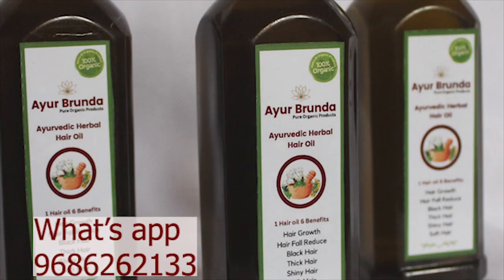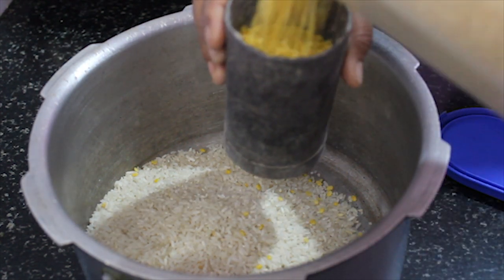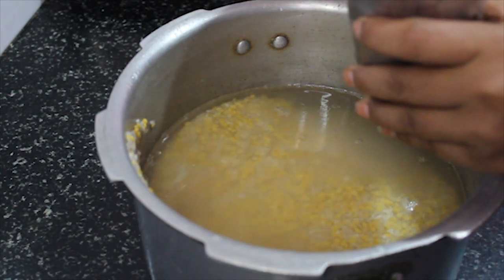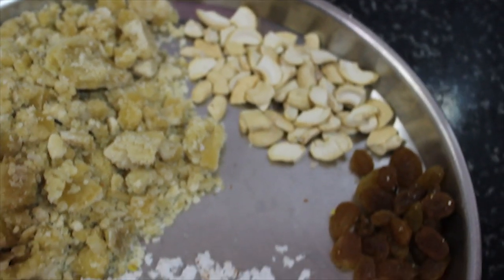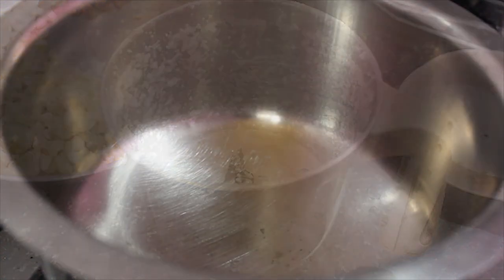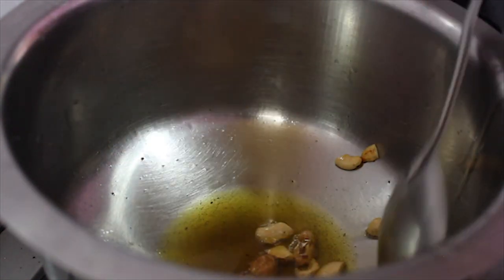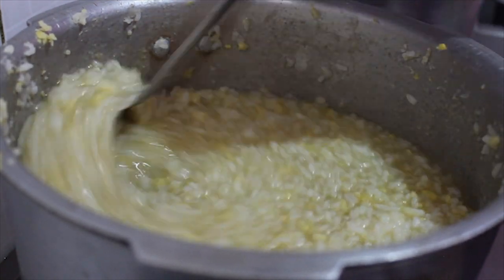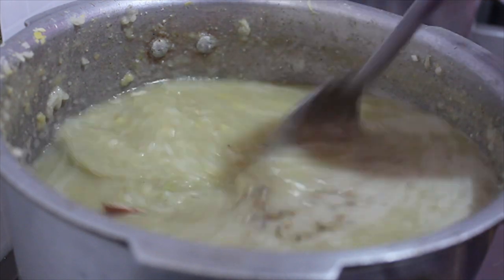ಸಿಹಿ ಪೊಂಗಲ್ | sweet Pongal | Sankranti Special | Festival Sweet Pongal Recipe| Homemade recipes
Sharu Aduge Recipe | ಶರು ಅಡುಗೆ ರೆಸಿಪಿ | All cooking Recipes in our channel

ಎಲ್ಲರಿಗೂ ನಮಸ್ಕಾರ, ನಮ್ಮ ಅಡುಗೆ ರೆಸಿಪಿ ಚಾನೆಲ್ ಗೆ ಸ್ವಾಗತ, ಪ್ರತಿಯೊಬ್ಬರ ಜೀವನದಲ್ಲೂ ಅಡುಗೆ ಎನ್ನುವುದು ಅತಿಮುಖ್ಯವಾದ ಪಾತ್ರವಾಗಿದೆ ಅಂತಹ ಅಡಿಗೆಯ ವಿಡಿಯೋಗಳನ್ನು ನಾವು ನಿಮಗೆ ಈ ಚಾನಲ್ ಮೂಲಕ ತೋರಿಸಲು ಇಚ್ಚಿಸುತ್ತಿದ್ದೇವೆ, ಇದರಿಂದ ಹೊಸದಾಗಿ ಕಲಿಯುವವರಿಗೆ ಹಾಗೂ ಮೊದಲೇ ಕಲಿತಿರುವ ಪ್ರತಿಯೊಬ್ಬರಿಗೂ ಈ ವಿಡಿಯೋಗಳು ಸಹಾಯವಾಗಲಿದೆ  ಎಂದು ನಮ್ಮ ಉದ್ದೇಶವಾಗಿದೆ ದಯವಿಟ್ಟು ನಮ್ಮ ಅಡಿಗೆ ರೆಸಿಪಿ ಚಾನಲನ್ನು ಸಬ್ಸ್ಕ್ರೈಬ್ ( SUBSCIRBE) ಮಾಡಿಕೊಳ್ಳಿ,
Hello everyone, welcome to our Cooking Recipe Channel, Cooking is an important role in everyone's life We want to show you the videos of this kitchen so that we can help new learners and pre-educated people please subscribe to our Aduge Recipe Channel,